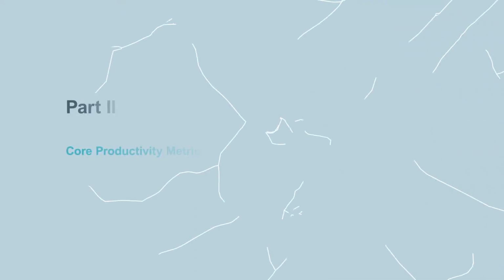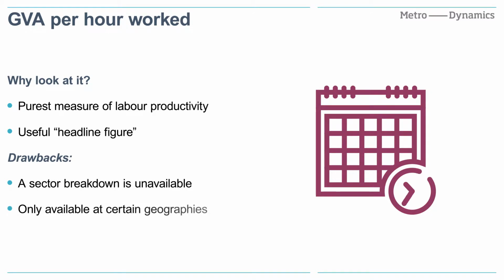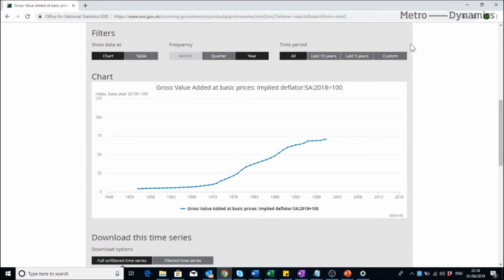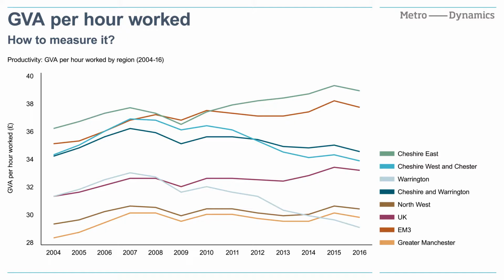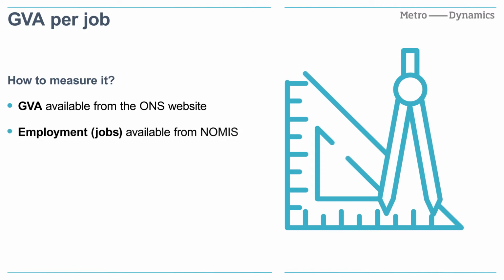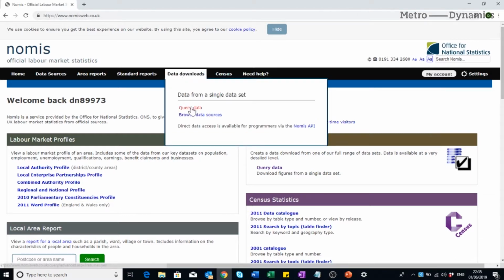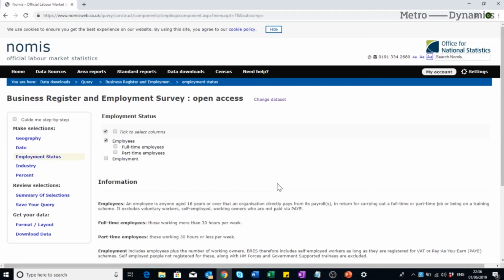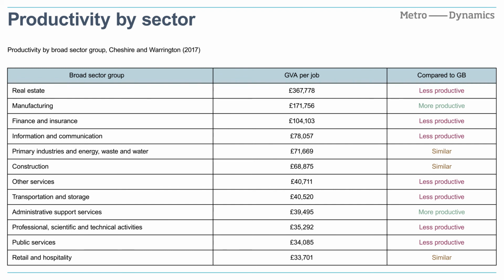Productivity Evidence Base | Part 2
Module 2  - Building the productivity evidence base for Local Industrial Strategies